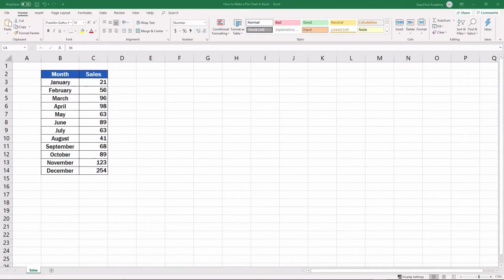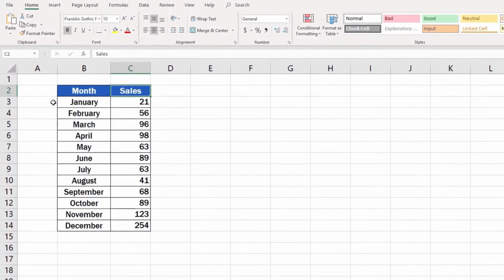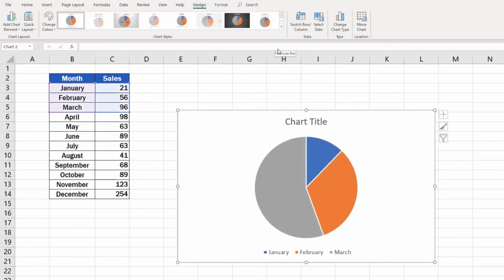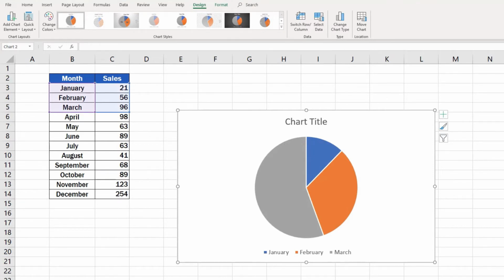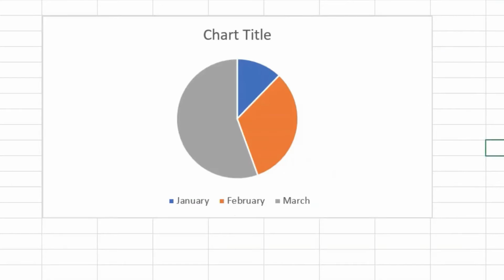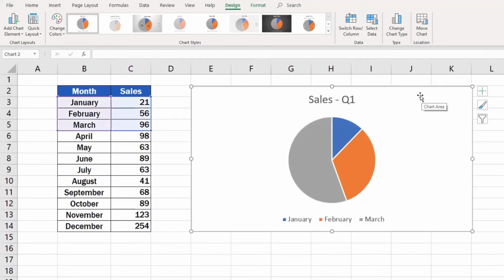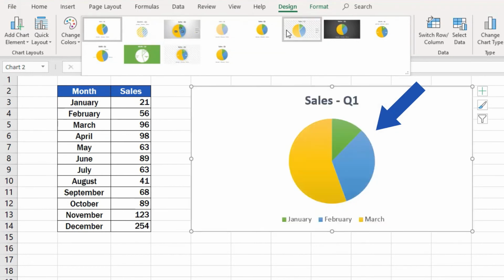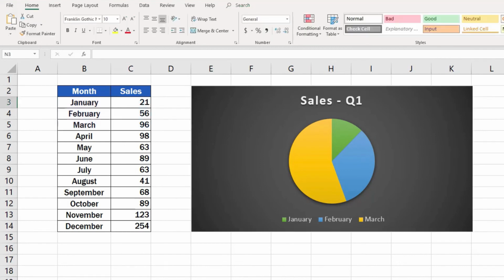How to Make a Pie Chart in Excel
In this video tutorial, you’ll see how to create a simple pie graph in Excel.

Using a graph is a great way to present your data in an effective, visual way.

Let’s not waste any time. This is how to do it.

Excel offers many different chart types

and choosing just the right kind of graph can make your data presentation clear and engaging.

In the previous tutorials, we learned how to make a line graph and also bar graph.

In this tutorial, we’ll take some time to explore the pie chart,

specifically, how to use it to present monthly sales, which you can see right here in this table.

First of all, as usual, we need to select the area with the relevant data

the data we want to present in the graph.

Click on the ‘Insert’ tab, go to section ‘Charts’ and select the pie chart option.

There are more chart design options to choose from, but for now, we’ll pick the first one.

Excel will immediately draw the chart and insert it in the spreadsheet.

Now, let’s see what we can do to improve the chart or customise it more to our liking.

The position of the chart within the spreadsheet can be adjusted in a very simple way.

Click on the blank space within the chart area,

hold the left mouse button and move the graph any direction to place it exactly where you need.

You can easily adjust the size of the chart, too

simply by clicking into any corner of the chart area, on one of the little circles,

and dragging any direction until the size of the chart is just what you need it to be.

Let’s move on!

The title of the graph now contains the caption ‘Chart Title’.

Of course, you can name your pie chart anything you want.

Just click on the caption to make it editable and type in your own title.

And we’re still not finished here!

The colour and design of the chart can also be easily changed according to your preference.

Click on the blank space of the chart area again, go to ‘Design’ tab

and find the option ‘Change Colour’ to pick from a selection of colours.

In addition, the whole graph design can be changed in a similar way.

Go to ‘Design’ tab once again, look for ‘Chart Styles’,

click on the drop-down arrow and you’ll see a list of options to choose from.

You can select the style that suits you best.

And here’s one more thing before we finish.

A graph in Excel is dynamic, which means that if you change any data in the source table,

it will be reflected in the graph, too.

For example, we’ll change the sales figure for February  from 56 to 82.

The chart has automatically updated to show this new value.